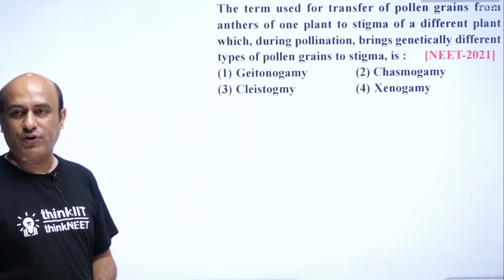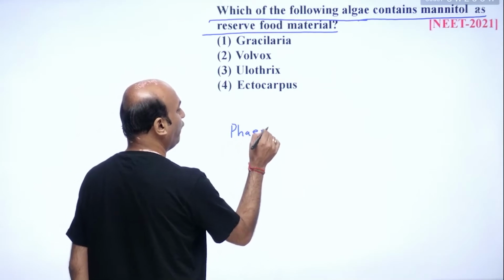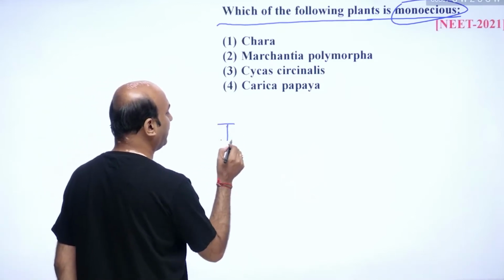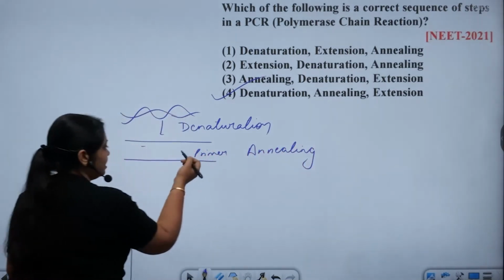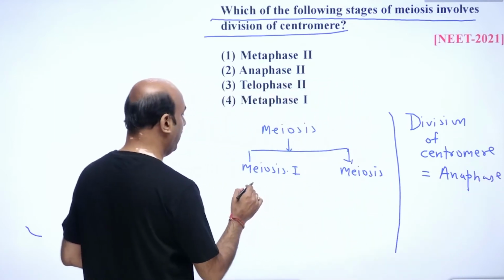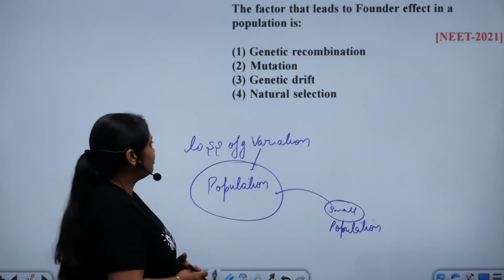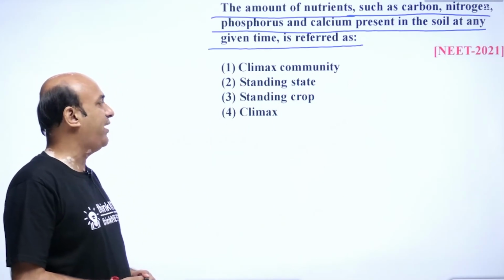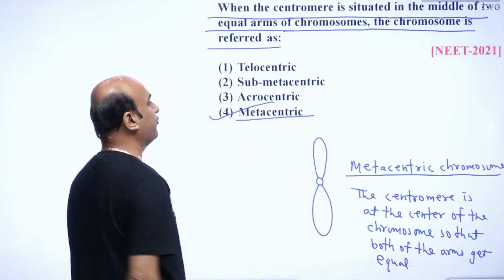🔥 NEET-2021 Exam: Paper Code - N2: Video Solution: Botany: Section A: Question Number: 121-135 🔥